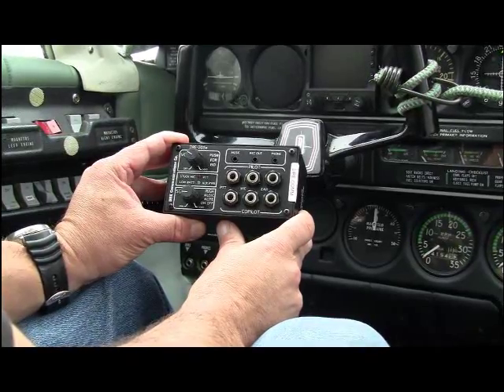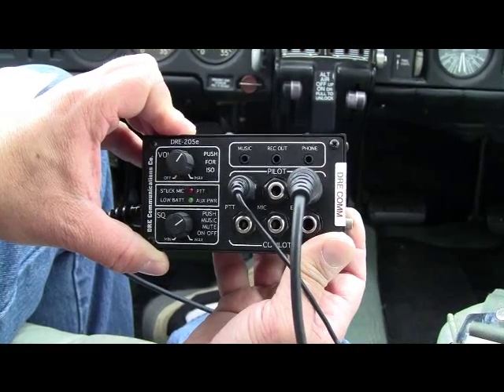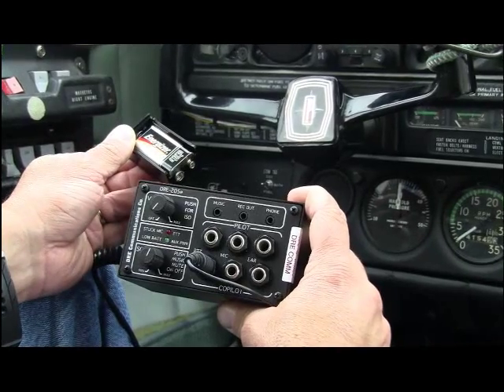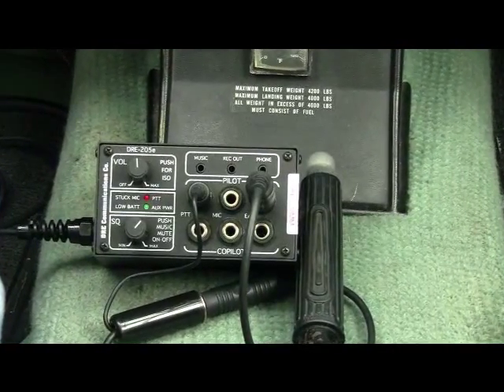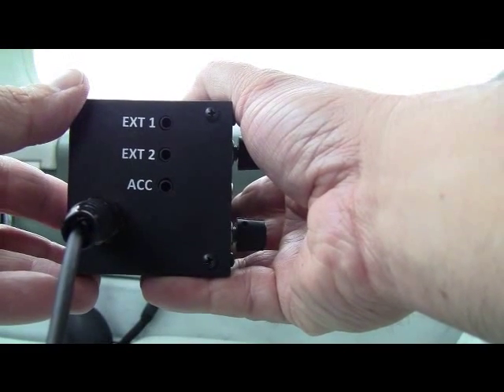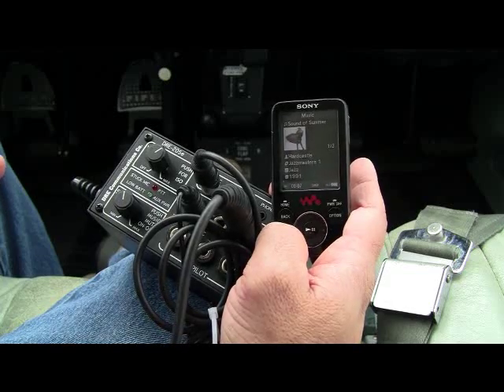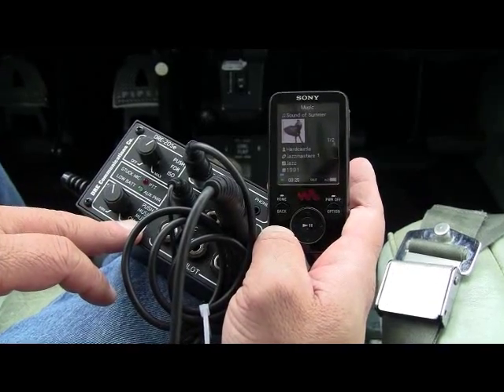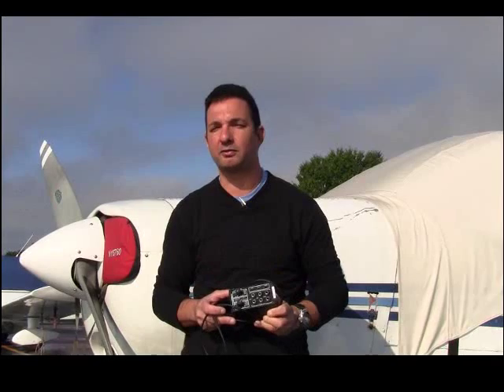DRE 205 PORTABLE INTERCOM Flight Trials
Aviation Consumer Magazine tests the DRE 205e aircraft cabin portable intercom system.